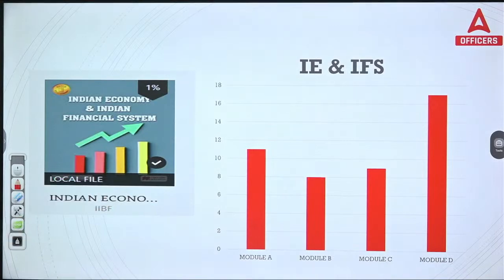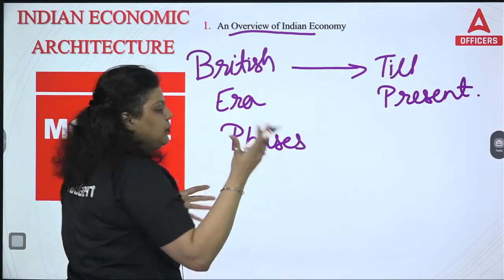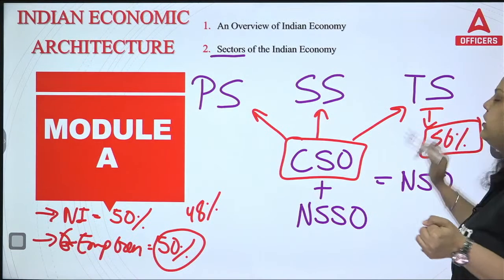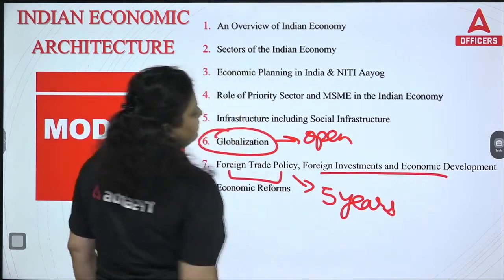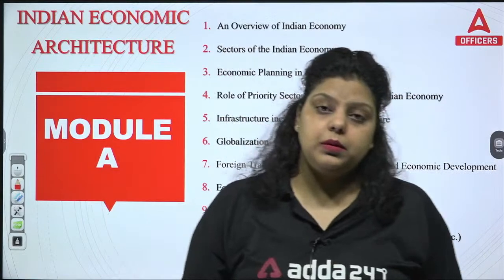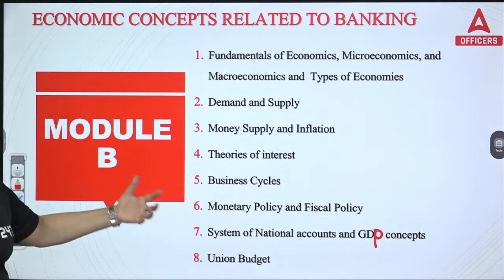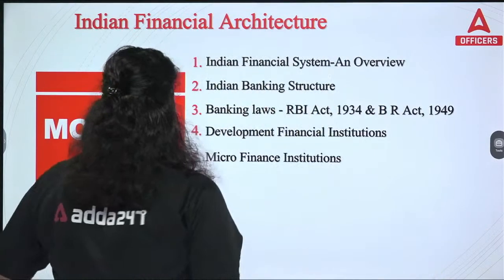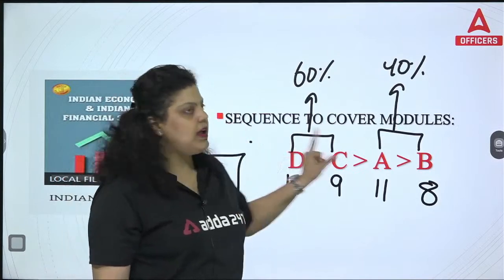JAIIB IE & IFS Demystified | Key Topics Simplified for Easy Learning | ENGLISH MEDIUM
JAIIB IE & IFS Demystified | Key Topics Simplified for Easy Learning | ENGLISH MEDIUM | Indian Economy and Indian Financial System | JAIIB IE IFS 2023 | JAIIB Exam Preparation 2023 | JAIIB Exam October 2023